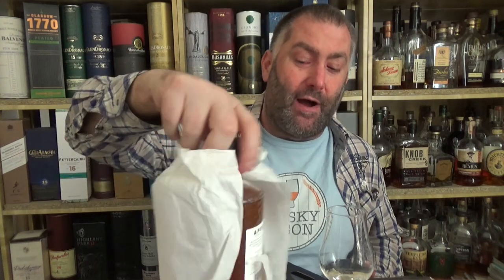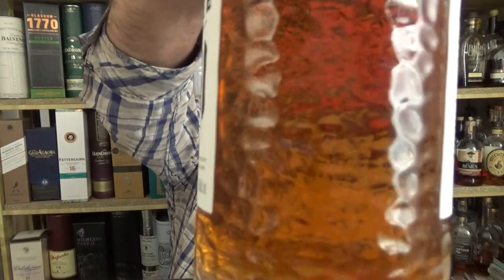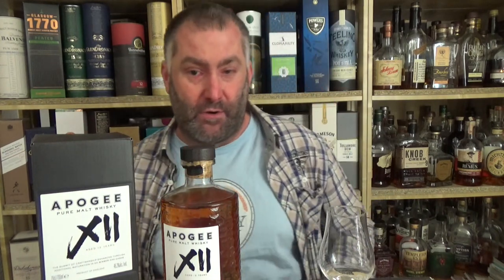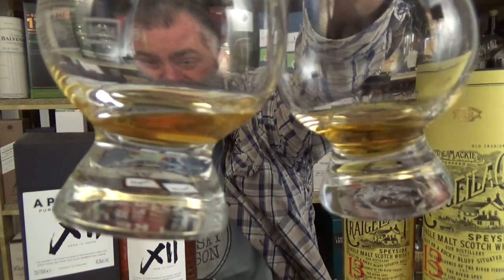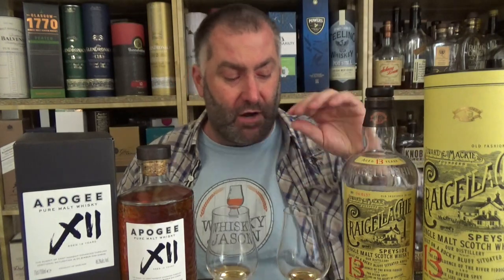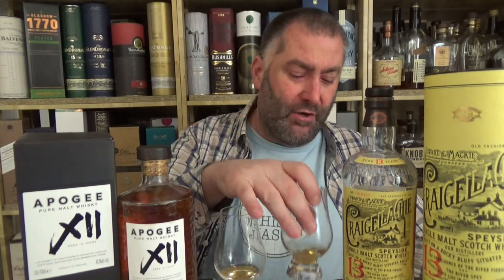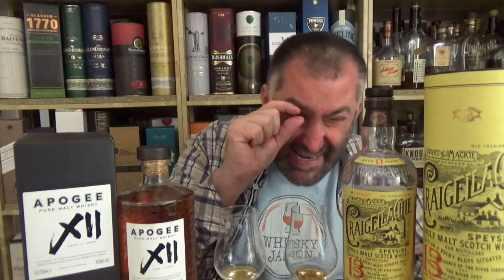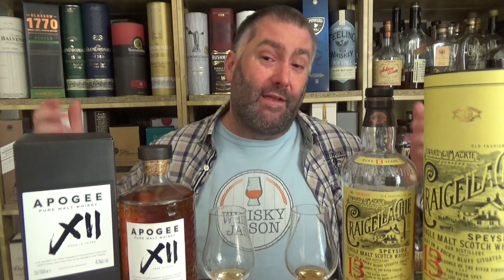Apogee XII Pure Malt Whisky Bimber Casks Finish Review by WhiskyJason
WhiskyJason reviews Apogee XII Pure Malt Whisky Bimber Casks Finish

The Bimber Distillery from London has brought a new 12-year-old Pure Malt Whisky (an "old" designation of a blended malt) onto the market, which received a finish in the distillery's own ex-Bimber barrels which before were ex-Bourbon barrels . The whiskies come from the Highlands and Speyside and it is bottled at 46.3% vol. - without chill filtration and natural color. "Just" 25,000 bottles.